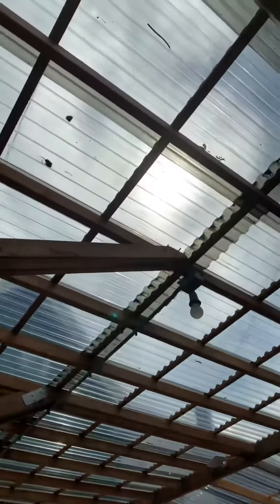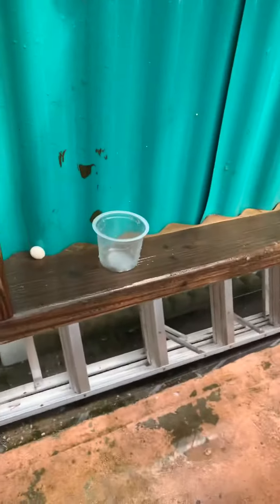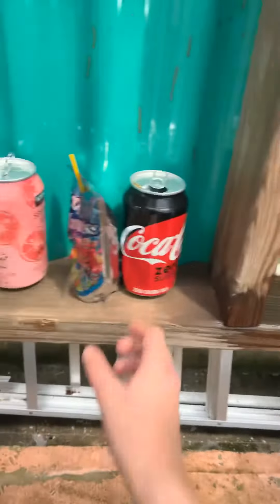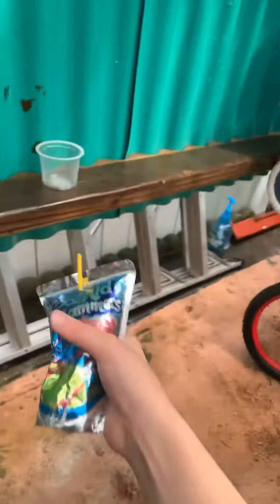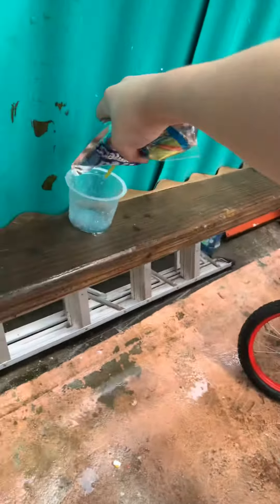How to do basic stuff: How to make Coca Cola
And I’m that is how you make Coca Cola